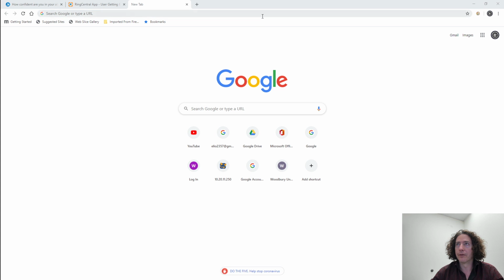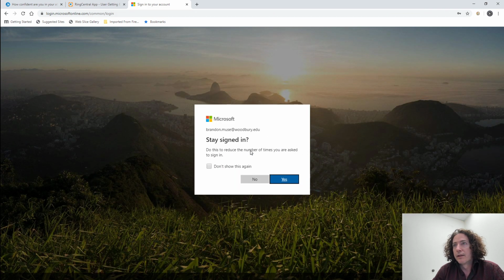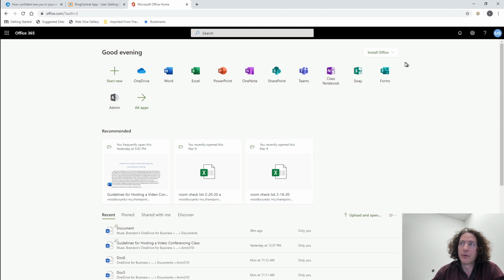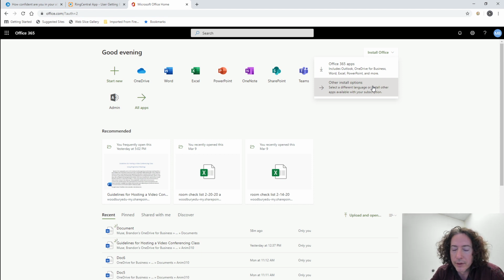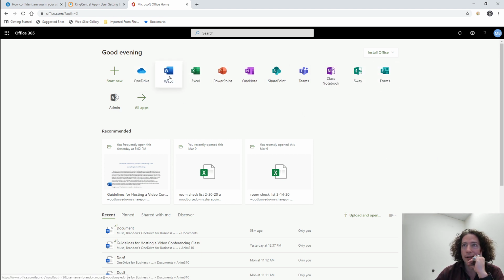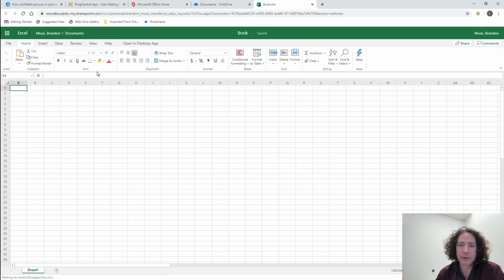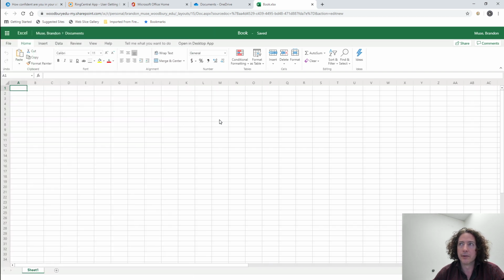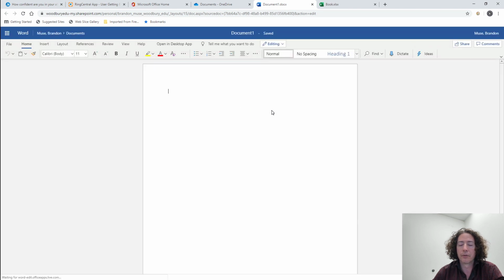Woodbury University Tutorial - Microsoft Suite Options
With your woodbury.edu domain account, you can install the full suite of Microsoft products on your personal computer or work in the cloud.